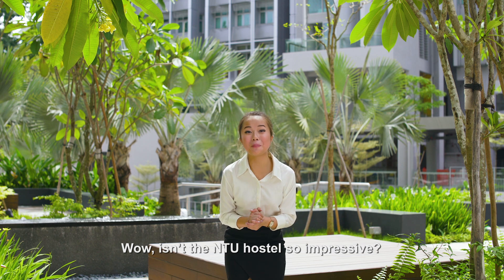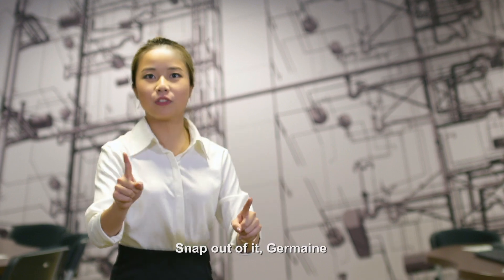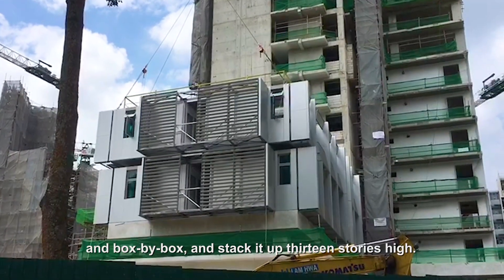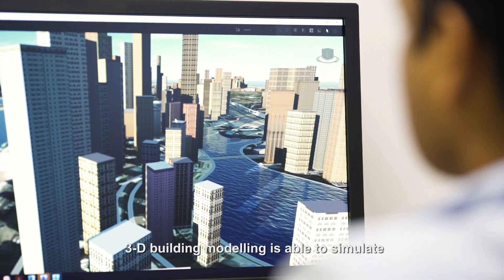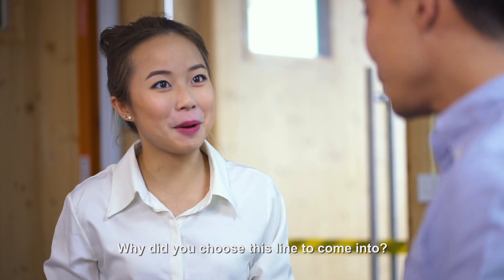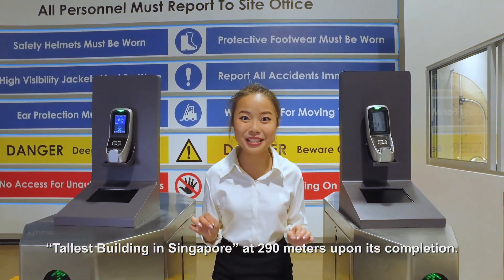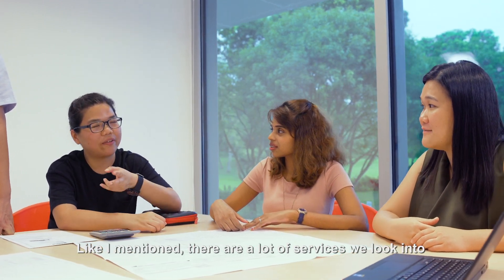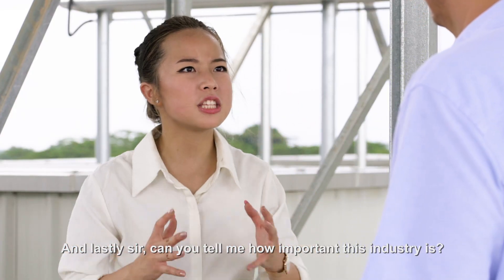MySkillsFuture Industry Video – Built Environment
Have you ever wondered what the construction process is like when you look at an impressive infrastructure? The Built Environment industry is responsible for all the buildings you see around Singapore.

Take a step into the inner workings of the industry to find out what the Architect, Civil Engineer, Mechanical & Electrical Engineer and the Project Manager do on a daily basis.